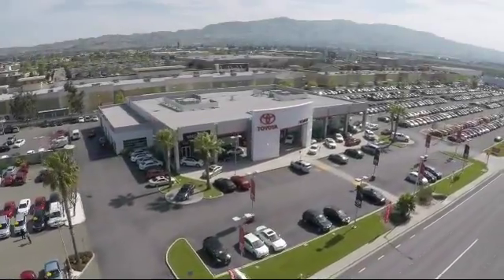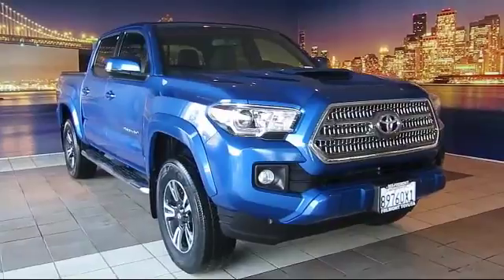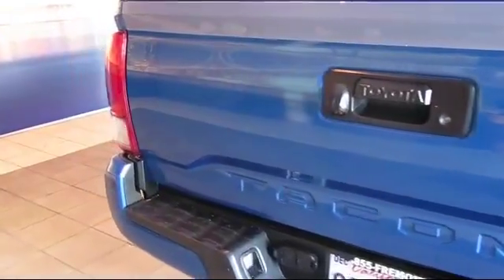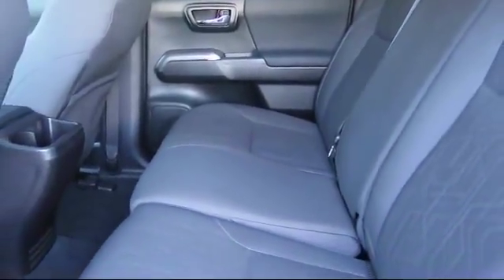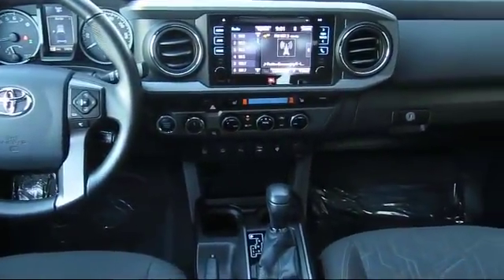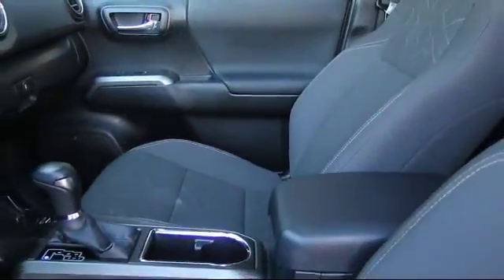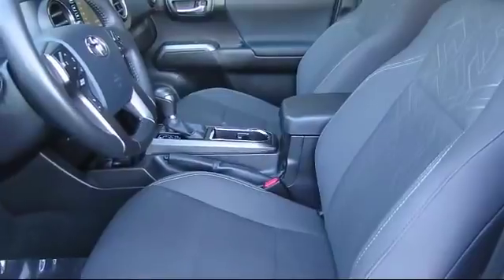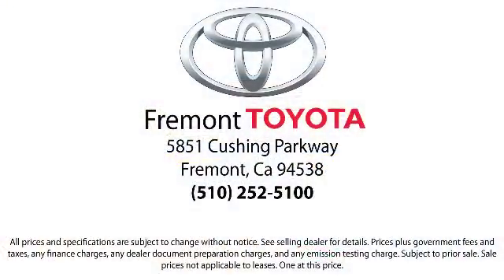2016 Toyota Tacoma Double Cab Trd Sport Hayward Newark San Jose Oakland Pleasanton Union City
2016 Toyota Tacoma Double Cab Trd Sport Stock Number: 181405A Vin:3TMCZ5AN0GM011744.

Fremont Toyota
5851 Cushing Parkway